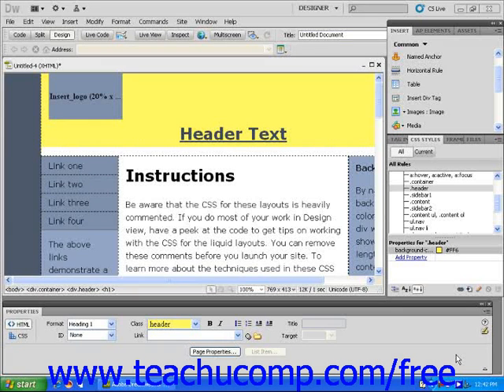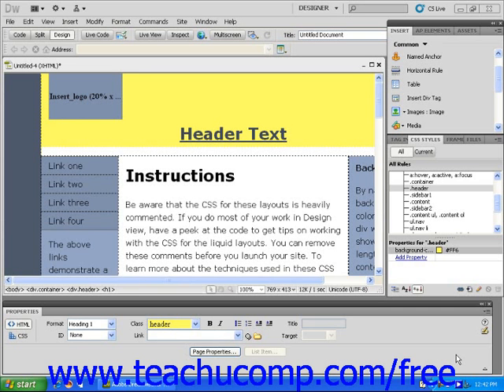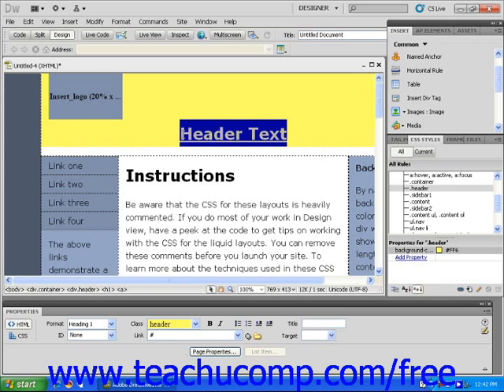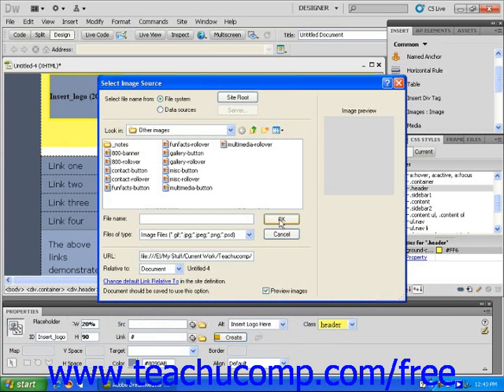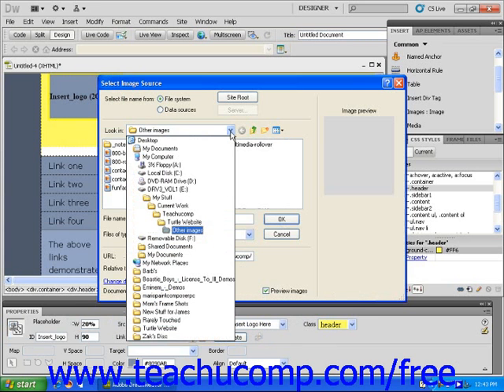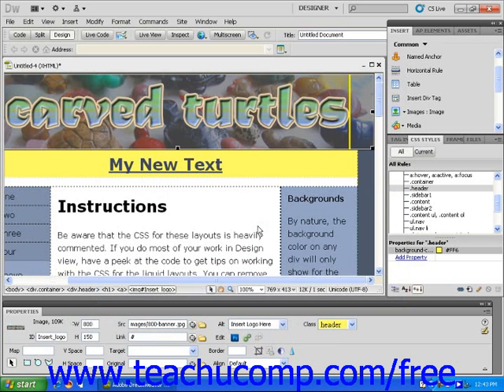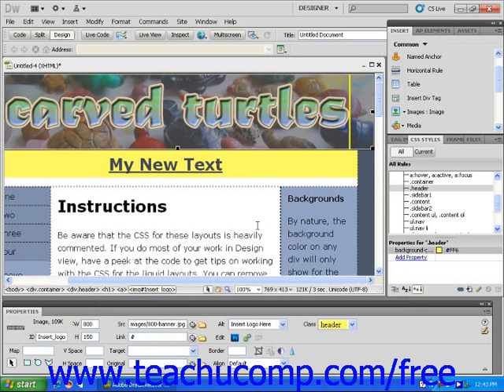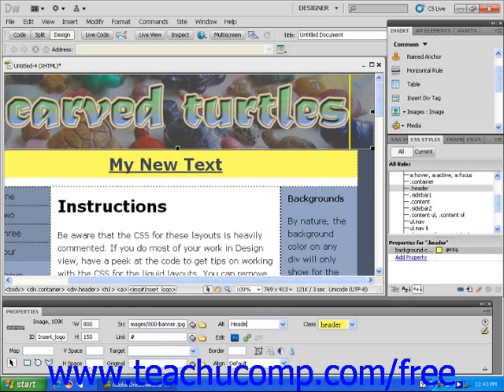Dreamweaver CS5 Tutorial Inserting an Image into a Header Adobe Training Lesson 9.9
Learn how to insert an image into a header in Adobe Dreamweaver A clip from Mastering Dreamweaver Made Easy v. CS5. - the most comprehensive Dreamweaver tutorial available. Visit us today!